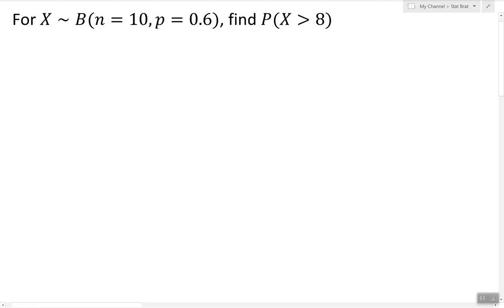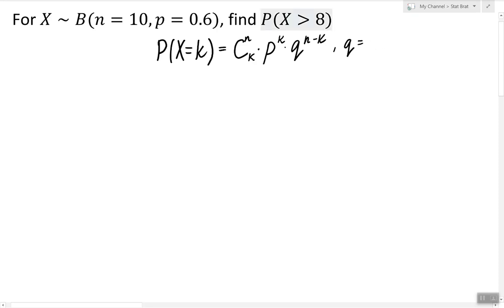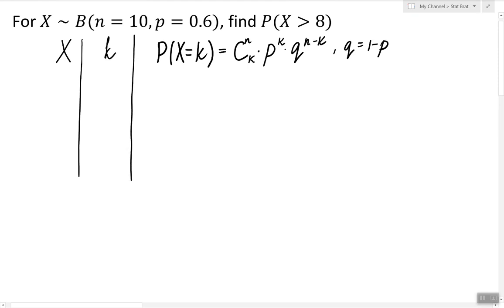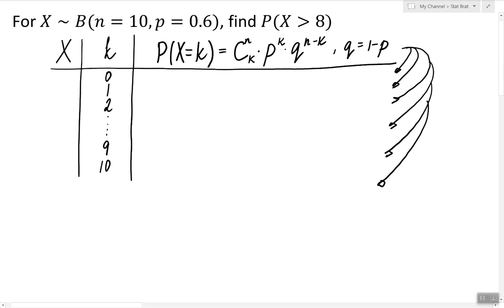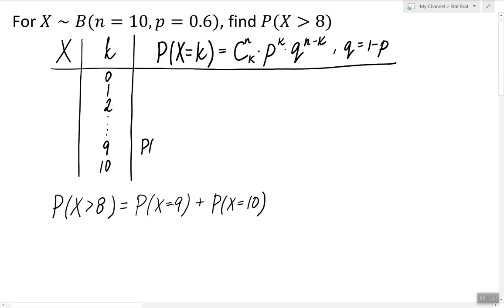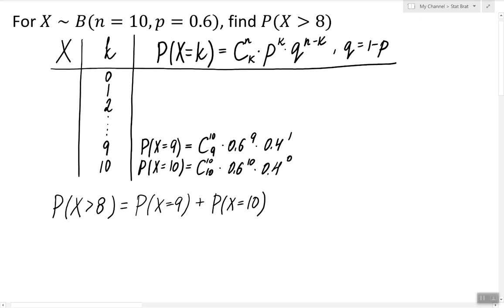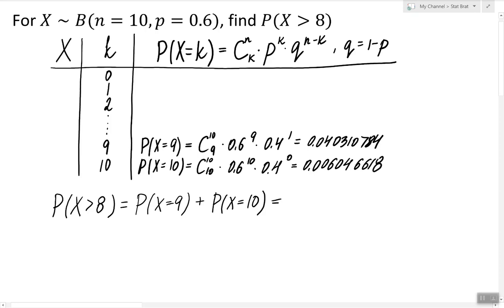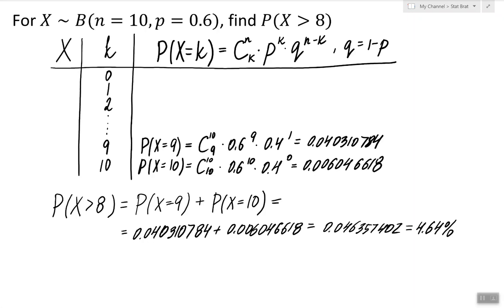Working with a Binomial Random Variable (Example #3)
In this video, I show an example of computing the probability of a Binomial random variable being in a specific interval.